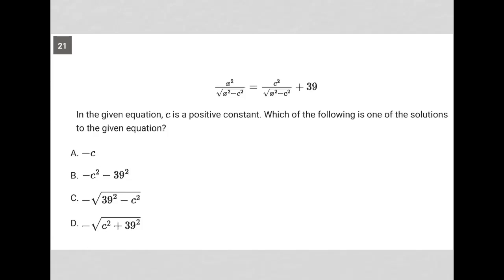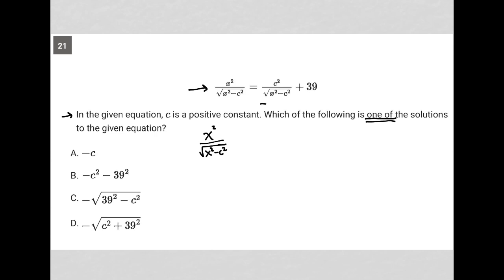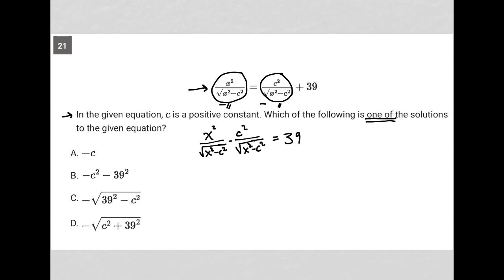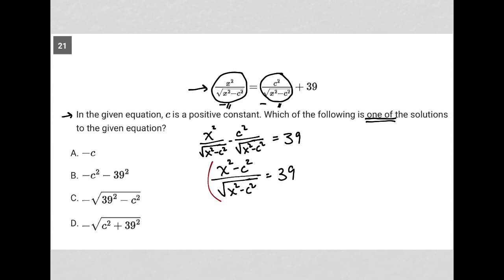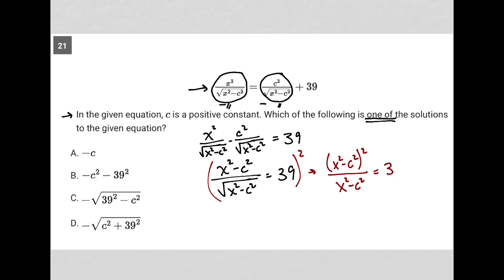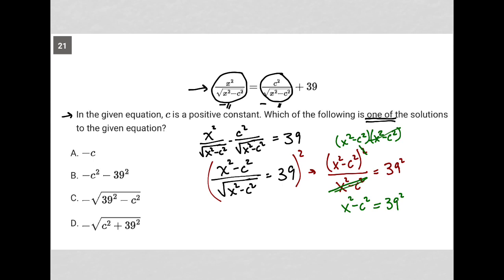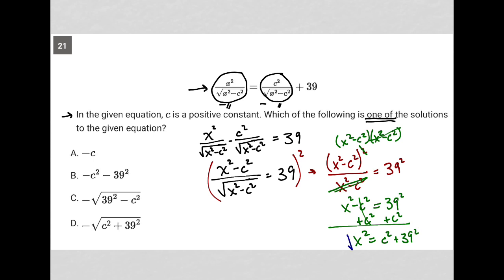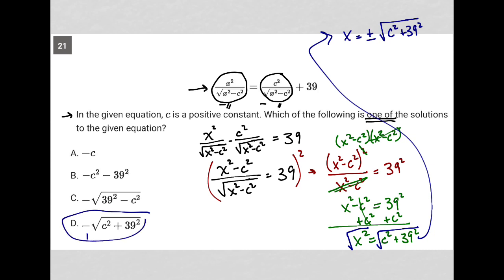x^2/sqrt(x^2 - c^2) = c^2/sqrt(x^2 - c^2) + 39; In the given equation, c is a positive constant.....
Bluebook Digital SAT Test 2 Module 2 (Hard) Question 21:

x^2/sqrt(x^2 - c^2) = c^2/sqrt(x^2 - c^2) + 39; In the given equation, c is a positive constant. Which of the following is one of the solutions to the given equation?